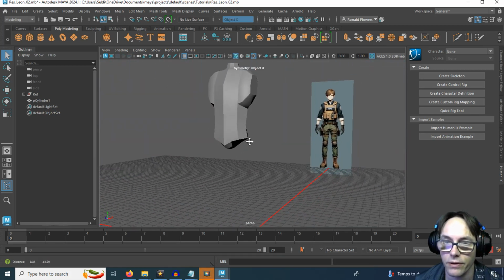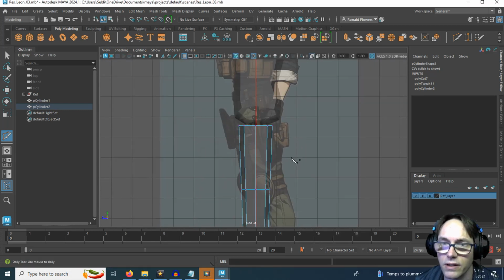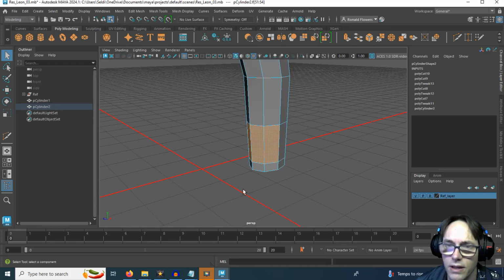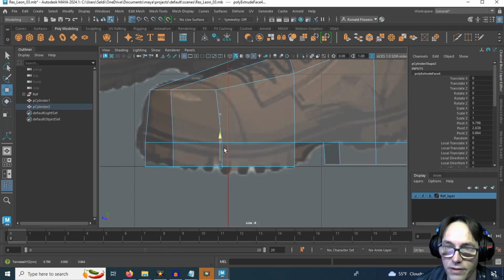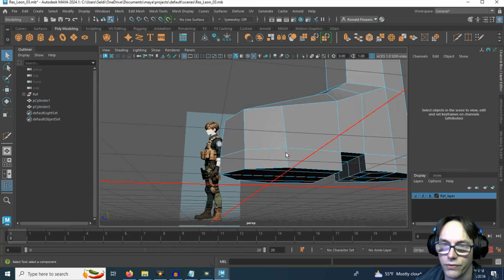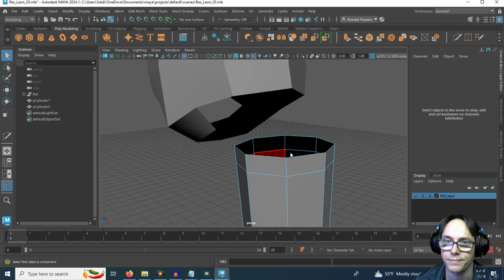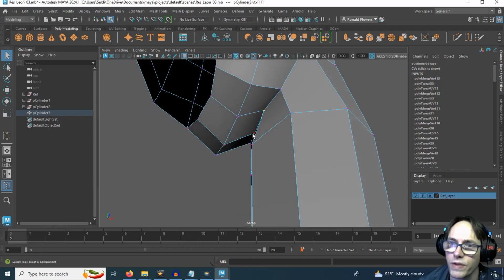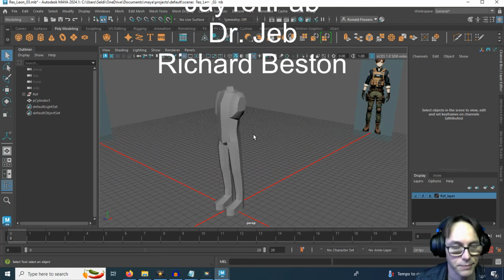Resident Evil - Making Leon - Part 3 (Legs)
In this tutorial we'll create Leon's legs.